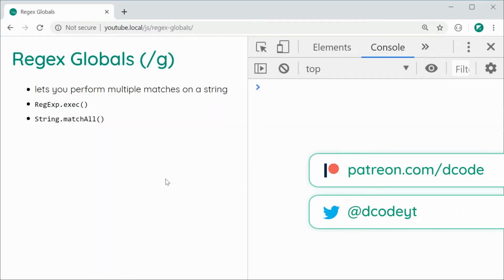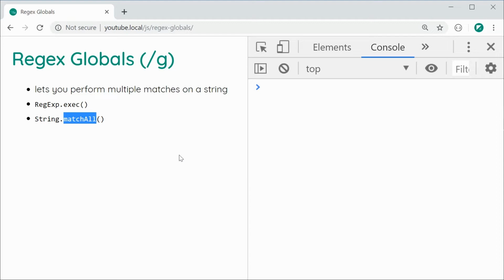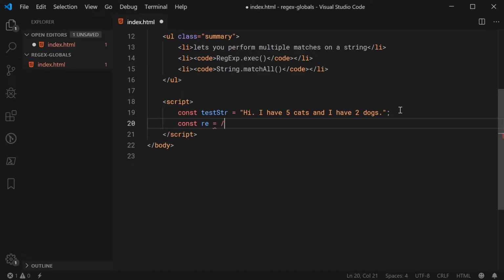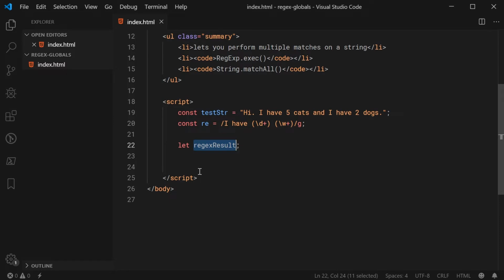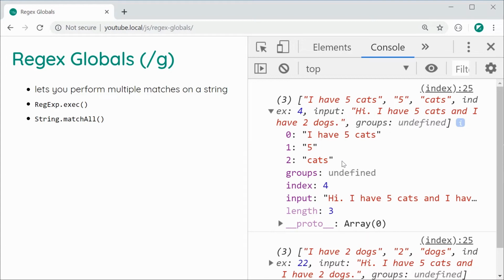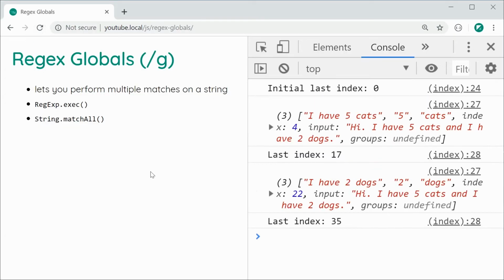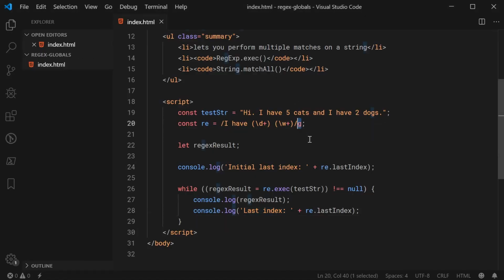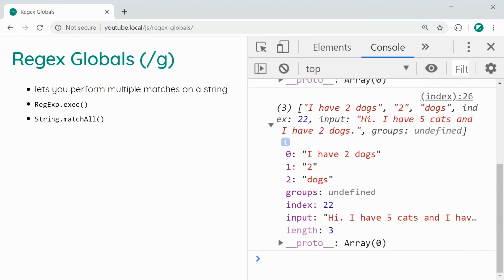Global Regular Expression (Regex) Searches - JavaScript Tutorial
In this video I'll be demonstrating how to perform global regular expression searches in JavaScript. This can be done through the exec() method on RegExp objects or the matchAll() method on strings.

This is a follow up to my previous video on the basics of regular expressions in JavaScript, which you can find here: